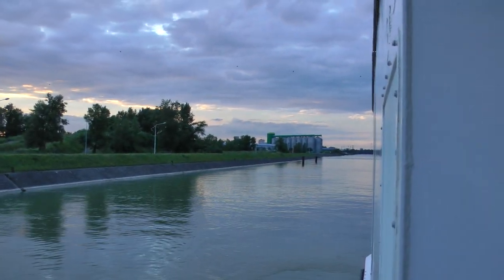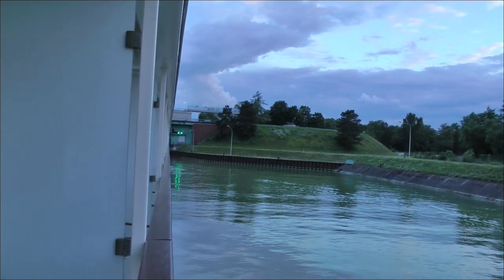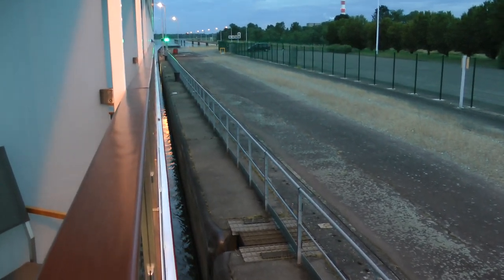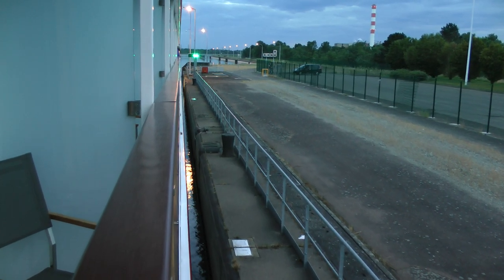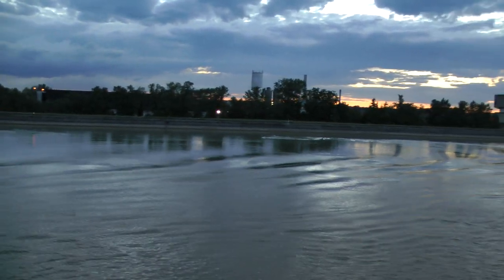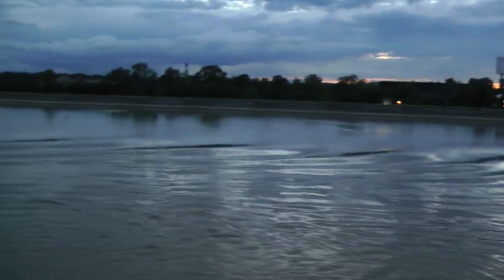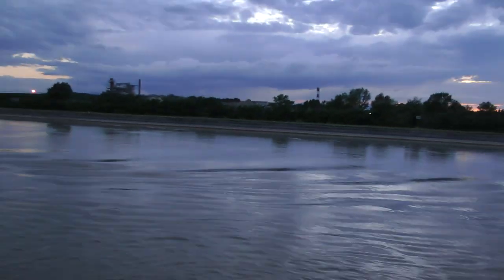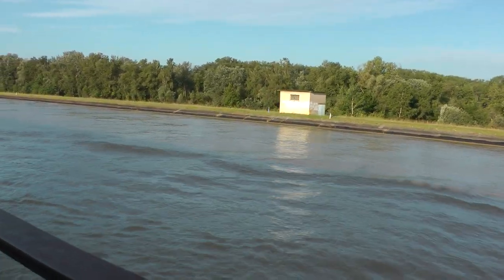going through lock on Rhine south in Germany on Viking Kara between Kehl and Breisach June 26, 2016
This shows part of our cruise south on the Rhine River between Kehl, Germany and Breisach, Germany on Viking Kara on June 26, 2016, which was the very first night of my very first Viking Cruise. A big part of this video shows us going through a lock. We were headed back to Breisach from Kehl because, due to high water, our ship, Viking Kara, hadn't been able to make it to Basel and so we were bused north all the way to Kehl and then headed back south on the river to Breisach which would have been our first scheduled stop. Why they bused us so far north to Kehl so we could backtrack to Breisach is a question I should have asked at the time now that I think about it. While wasting energy, it did give us views of the countryside and highways that we otherwise would not have had so in that sense, it worked out. Still wonder why they did it this way and why I didn't ask.